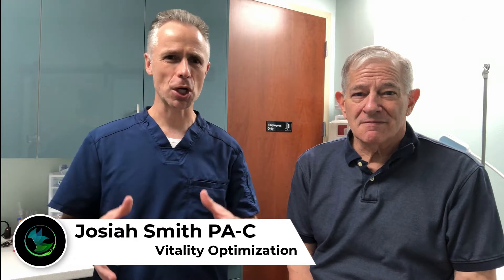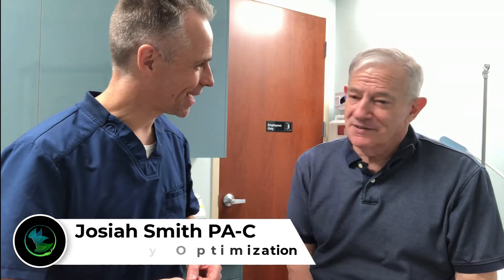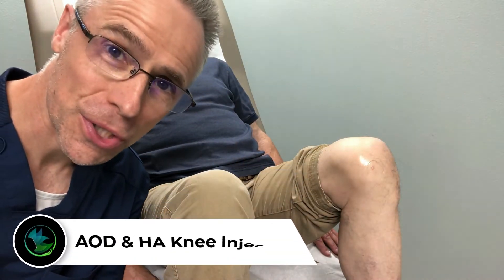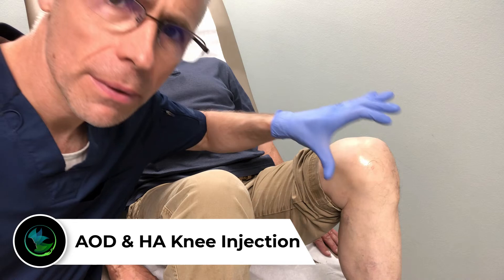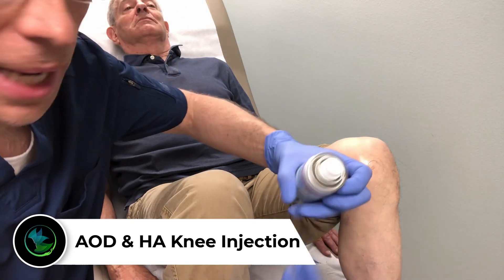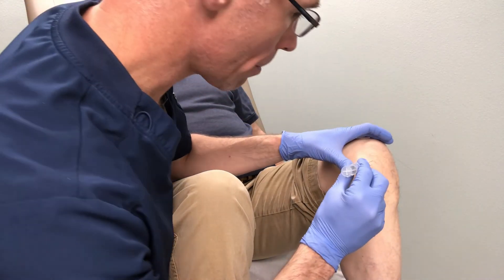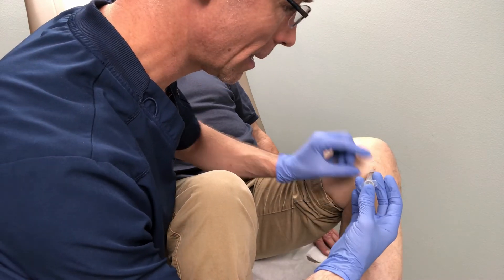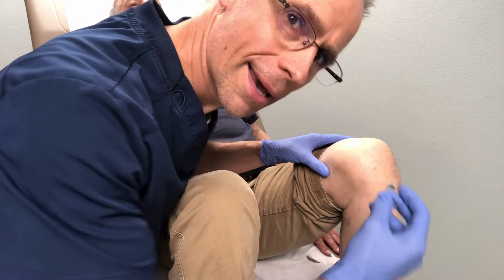PRP with HA and AOD & HYALURONIC ACID for KNEE ARTHRITIS/PAIN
What are common treatments for chronic pain associated with knee arthritis? Physical Therapy,  Motrin, Steroids, or a knee replacement.

What other options are available without the potential sided effects of medications and avoiding surgery?

Regenerative and Peptide Medicine can potentially regenerate and reverse the pain associated from chronic knee arthritis.

We will discuss how using your own blood - PRP (Platelet Rich Plasma) with Hyaluronic Acid can treat chronic knee arthritis.

Cellular Medicine has also given us more advanced options with Peptide Therapy in treatment and potentially reversing the chronic pain associated with knee arthritis.

The Peptide AOD-9604 with Hyaluronic Acid has demonstrated to be another amazing tool for addressing the root cause of chronic knee pain.